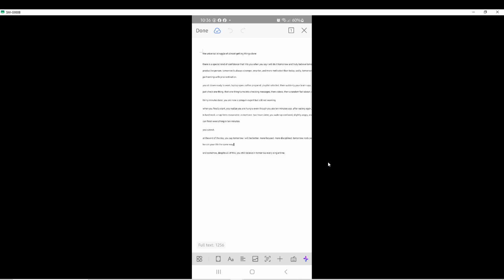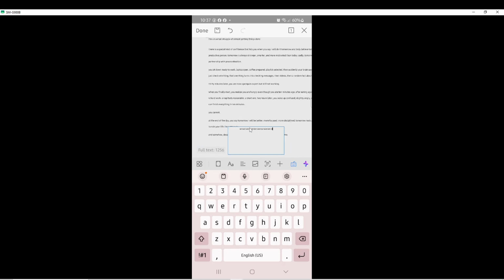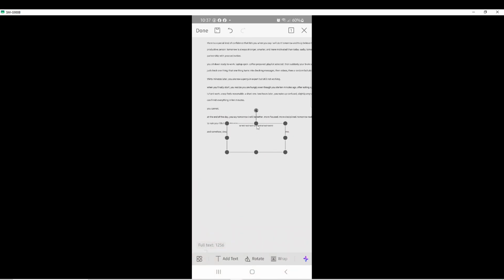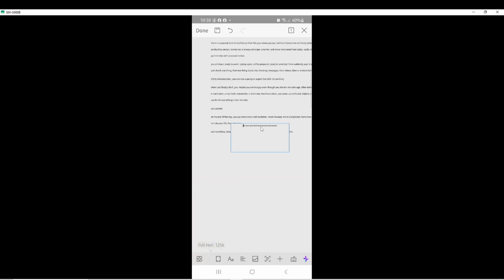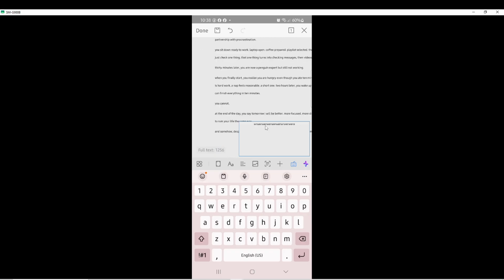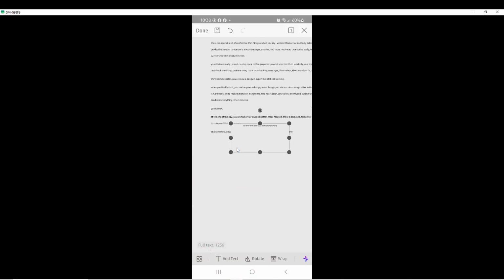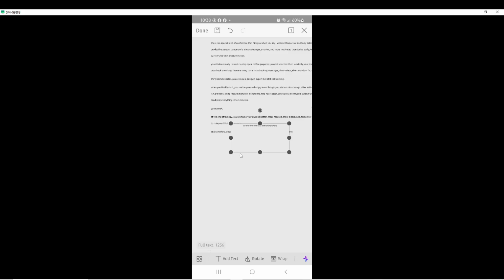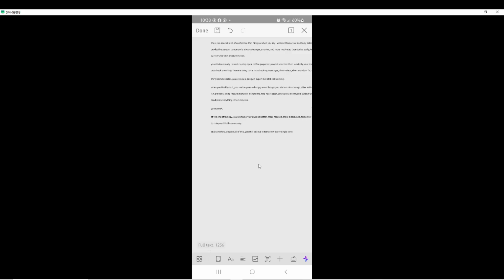How To Remove (Delete) Text Box In WPS Office Mobile [2026 Guide]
Are you struggling with stubborn text boxes in WPS Office Mobile? This video is your go-to guide to learn the simplest methods for removing or deleting text boxes, ensuring your documents look polished and professional. Follow along as we walk you through each step clearly and concisely, making the editing process smooth and hassle-free.

By the end of this tutorial, you'll confidently manage text boxes in your documents like a pro!